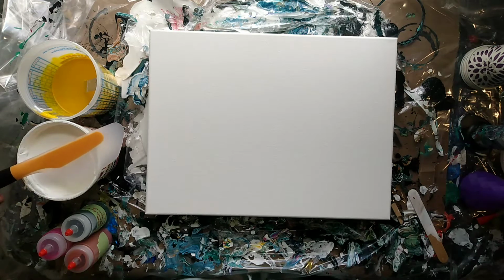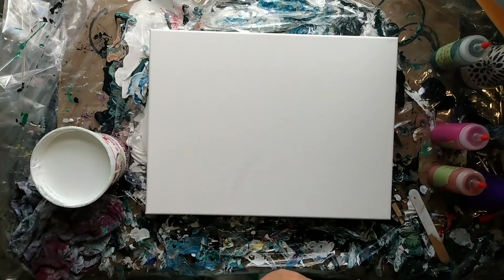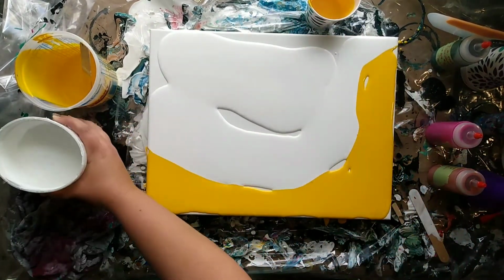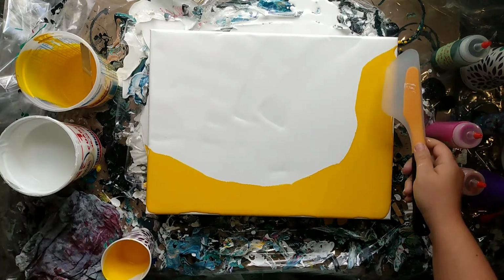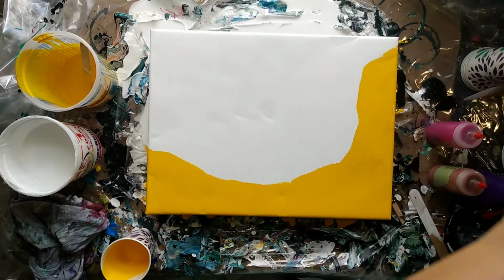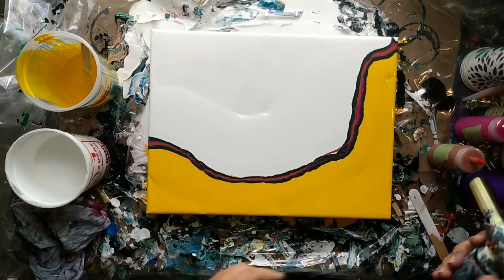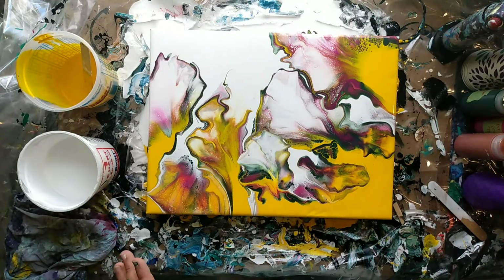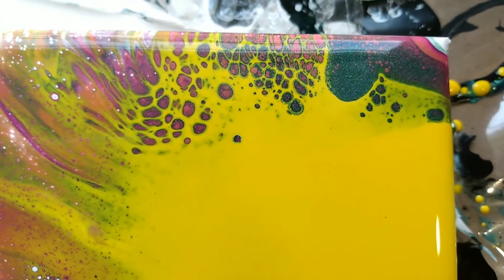Split Dutch Pour - #007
Split Dutch pour inspired by the wonderful Rinske Douna! I have been trying to use more yellow, so thought this would work out well.

Pouring Medium-
50% Elmer's Glue-All
20% Floetrol
20% Water
10% GAC 800